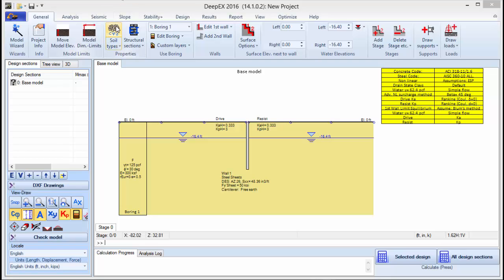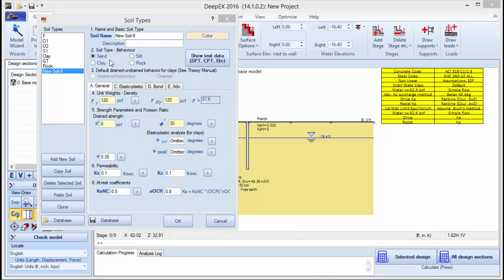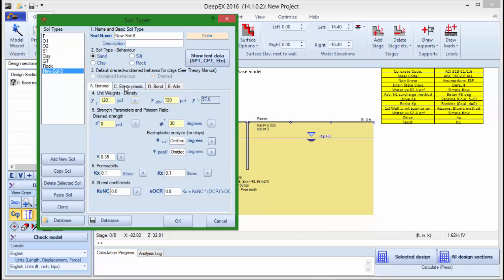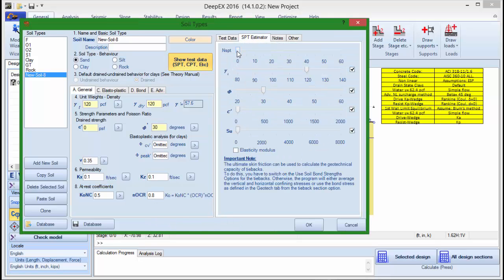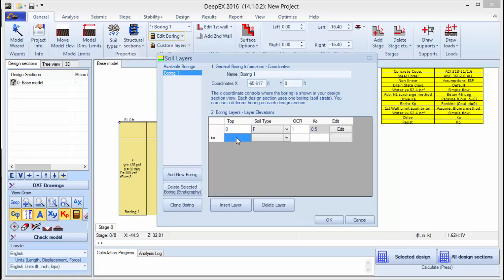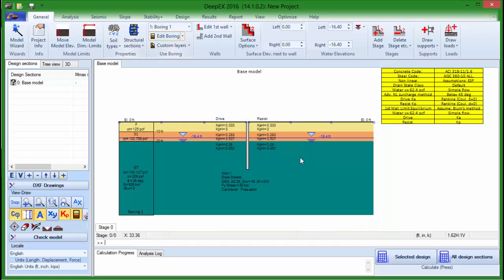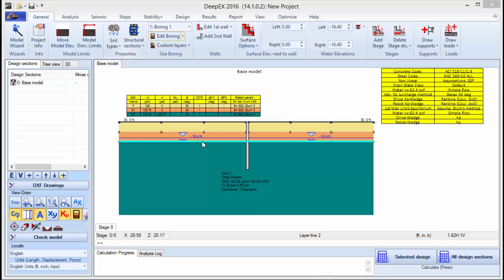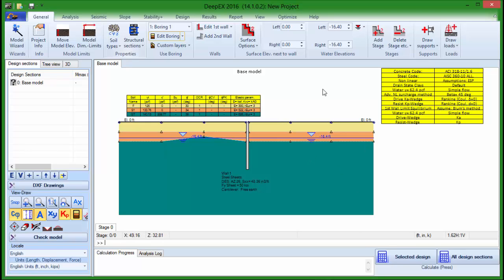Soil Properties and Stratigraphy in DeepEX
In this video you can learn how to add/modify Soil Properties in DeepEX and manage settings in Stratigraphy!